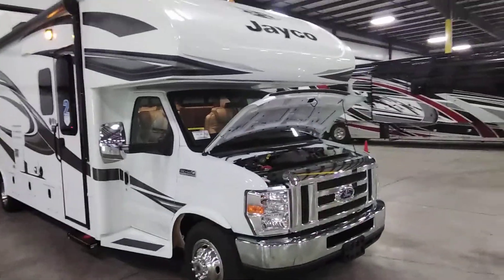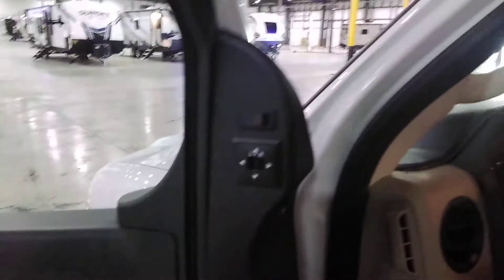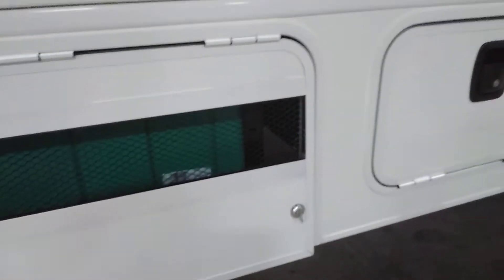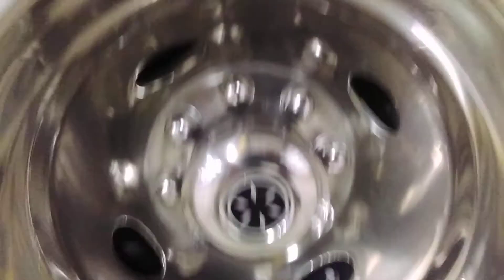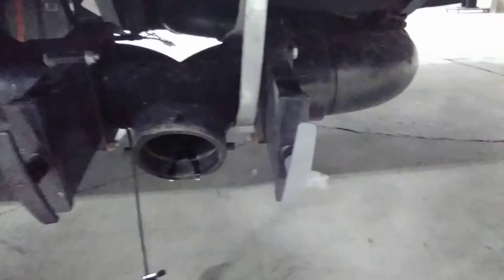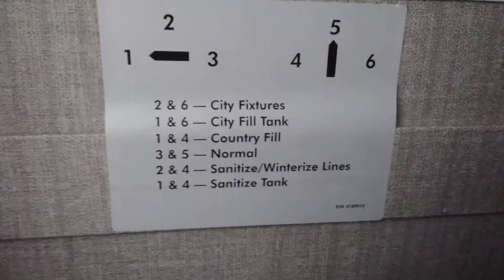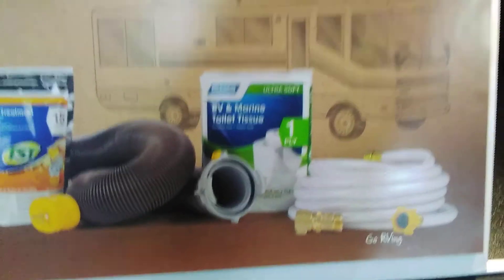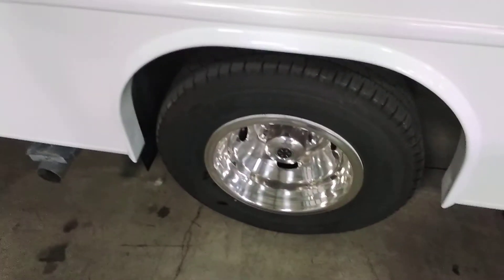Greyhawk 30Z video 1